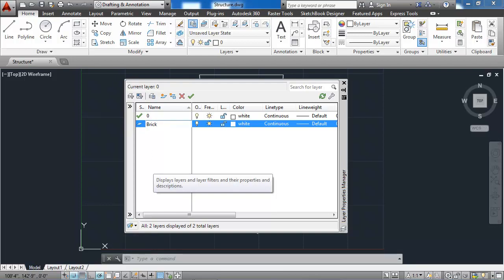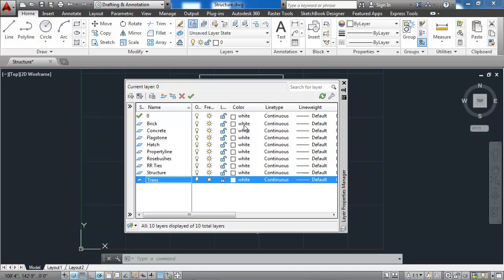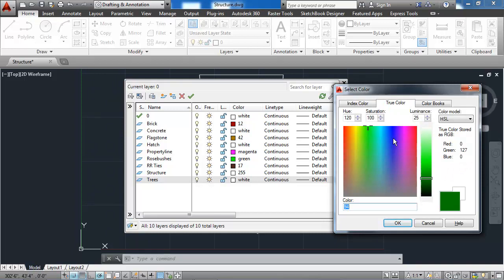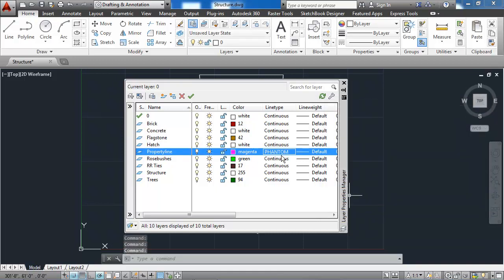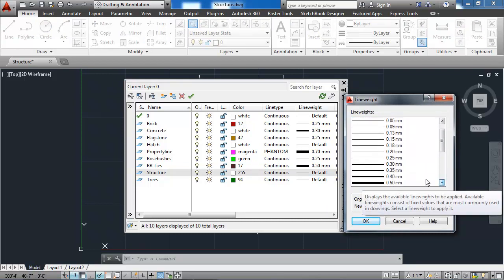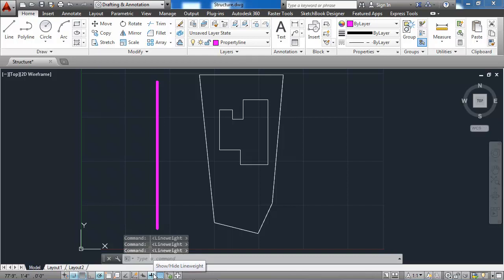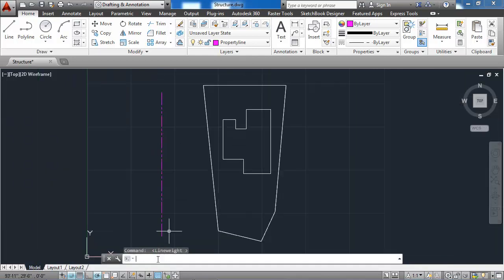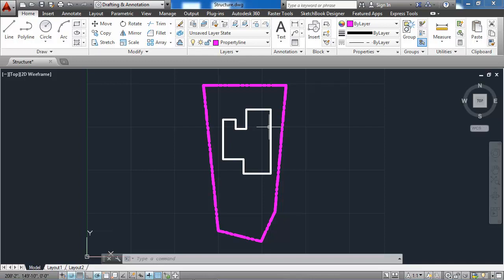Landscape Layers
Different companies and industries have their own standards for layers. Each layer assigns a color, linetype, and lineweight to a group of similar features. In this exercise we will create and apply layers to our landscape drawing.